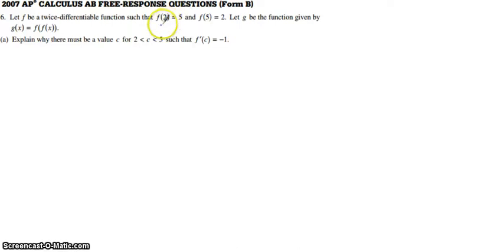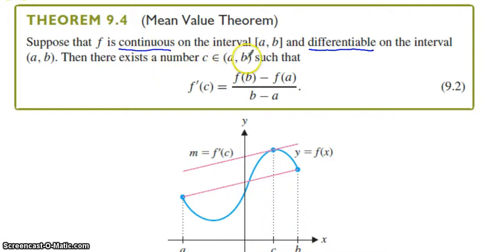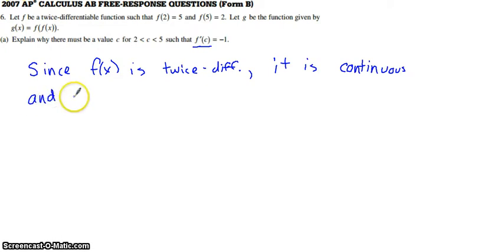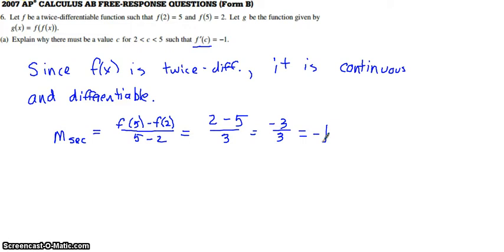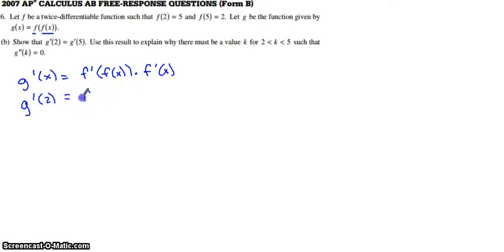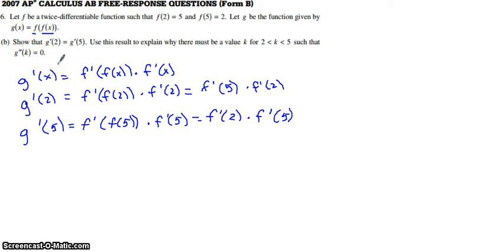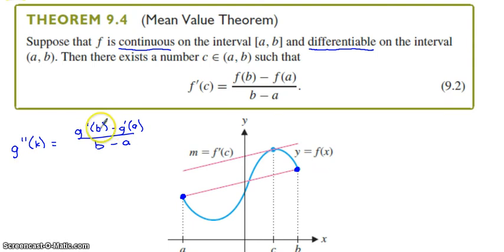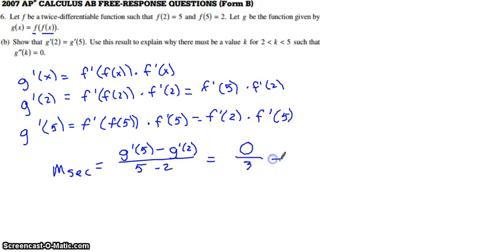2007 AB Form B #6 (a, b)